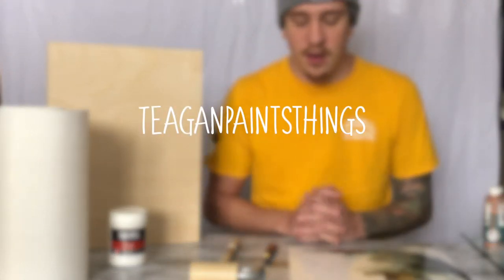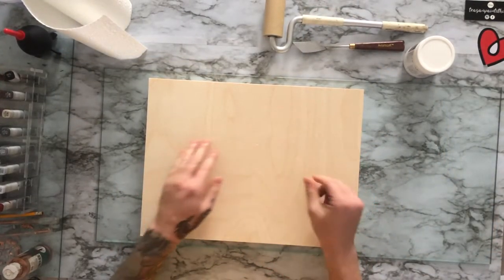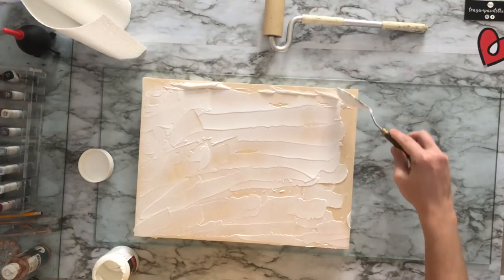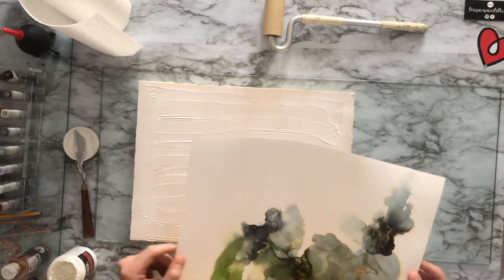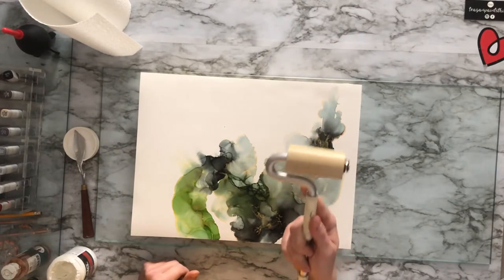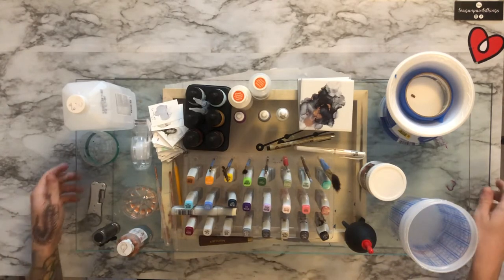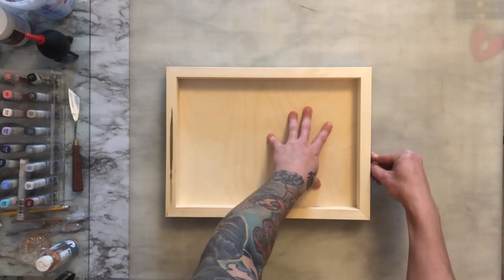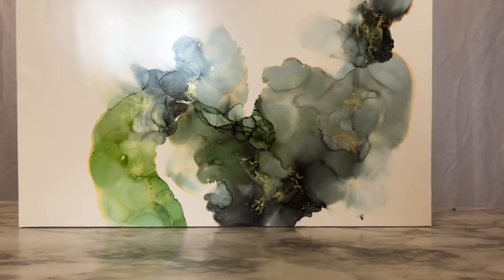Mounting Yupo on Wood Panels | TeaganPaintsThings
Here is my process on how I mount Yupo onto wood panels. If you feel like cheating and want a list of what I use, here it is!

-Birch Wood Panel
-Art on Yupo
-Liquitex Medium Matte Gel
-Paint Knife
-Roller
-X-acto Knife/Cutting Blade